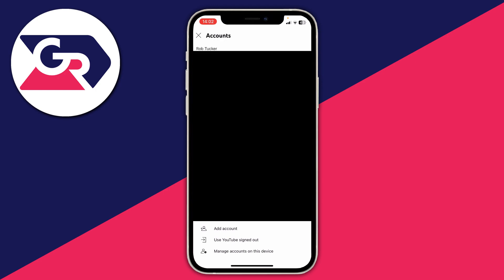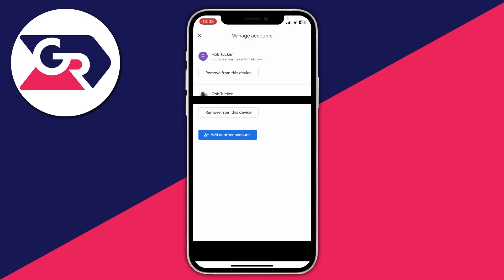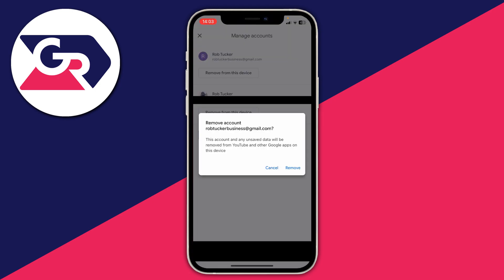How To Log Out Of YouTube On Mobile - Full Guide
Learn how to log out of youtube on mobile in this video.

GuideRealm